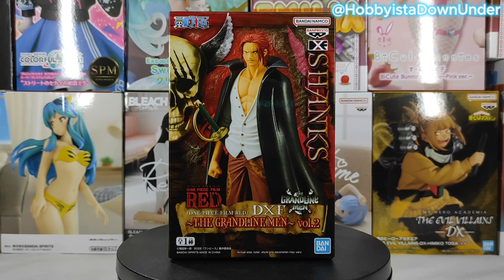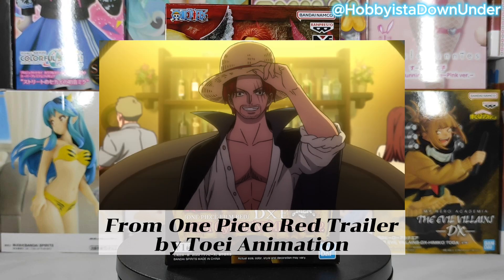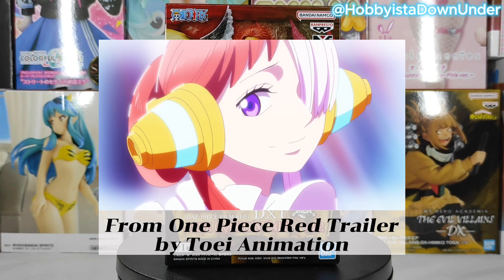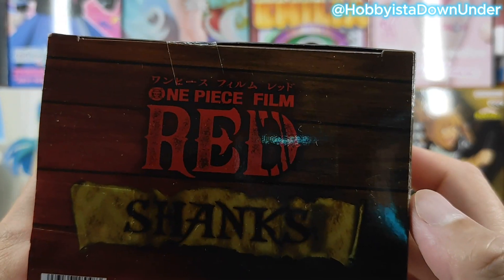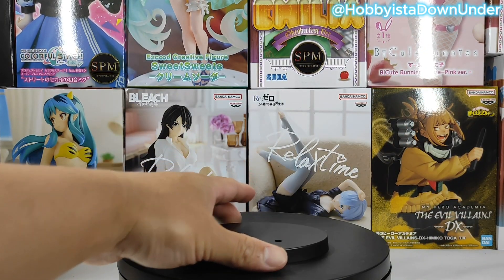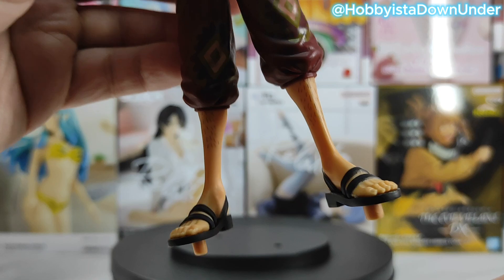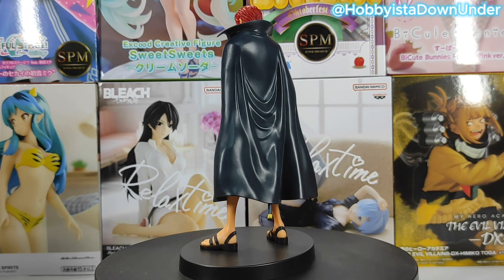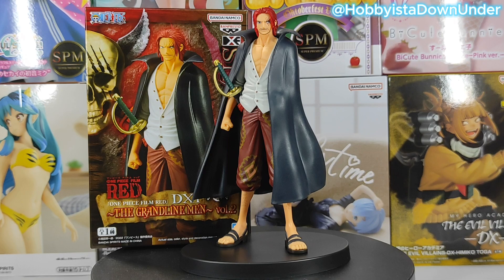🏴‍☠️⚔️ANIME FIGURE Unboxing DXF Grandlinemen Vol.2 - Red-Haired Shanks (RED FILM Version)⚔️🏴‍☠️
Today, I will be giving a short review of the Shanks figure from the One Piece Film RED.

I won this item from Shumi Shop which can be located in Watertown, Perth CBD. Spent $8 on the Garapon and got lucky! You can view the video in "

Section 0:51-1:02 of the clip has been replaced with a different audio as it was copyright breach. In saying that, please see the film especially if you are a fan of One Piece.